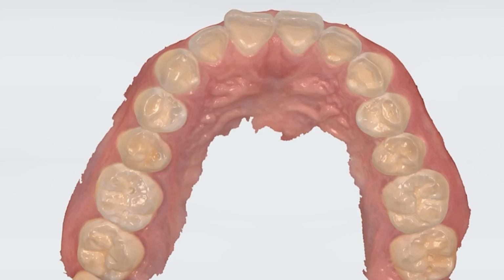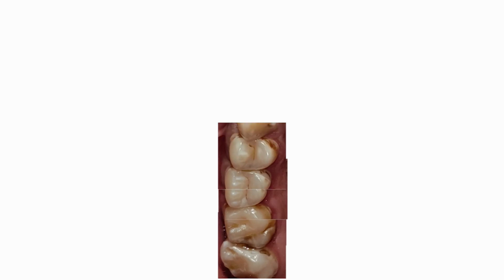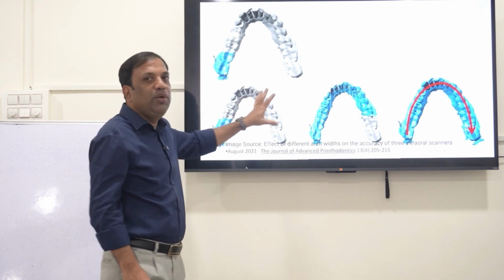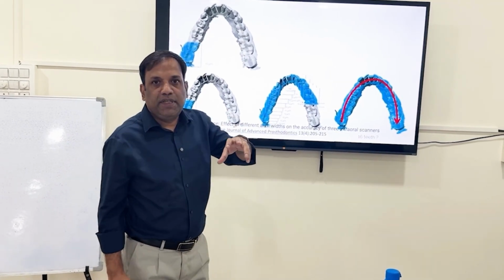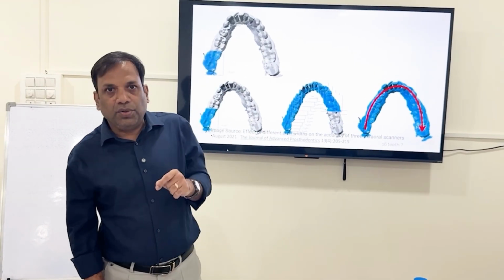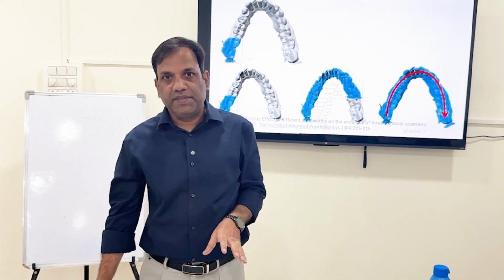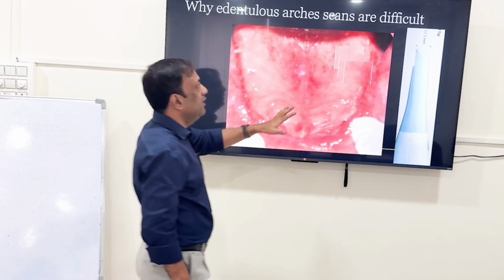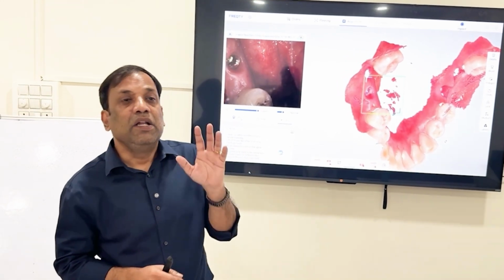Part 1: Digital Implant Prosthodontics| Intra Oral Scanning | By: Dr. Anil Goud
Want to elevate your digital dentistry game? In this video, we dive deep into the world of intraoral scanning. Whether you're a seasoned professional or just starting out, understanding the fundamentals and common pitfalls is key to achieving precise results.

What you’ll learn:

◉ How Intraoral Scanners Work: Understand the transition from 2D imaging to complex 3D triangular meshes.
◉ Decoding STL Files: Learn about Standard Triangular Language and how image density affects scan quality.
◉ The Art of Stitching: Explore how scanners overlap images to create a seamless 3D model and why precision in stitching matters.
◉ Tackling Arch Deviations: Understand the challenges of full-arch scans and how to manage deviations for implants and orthodontics.
◉ Scanning Edentulous Arches: Learn why lower mandibular scans can be tricky and how to overcome movement-related errors.
◉ The "Hide-and-Seek" Effect: Discover how tongue and tissue movement can impact your scan's accuracy and how to mitigate these issues.
◉Mastering these techniques will help you walk into your next procedure with confidence, ensuring a perfect fit every time. 🚀